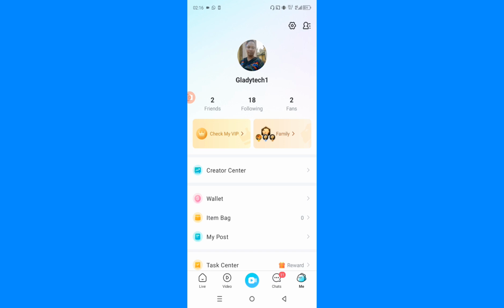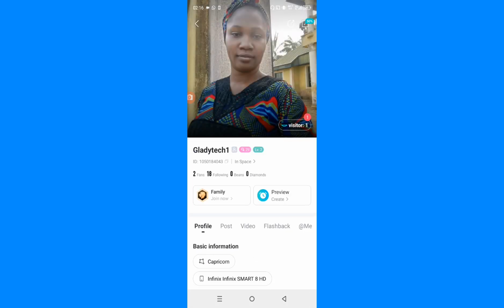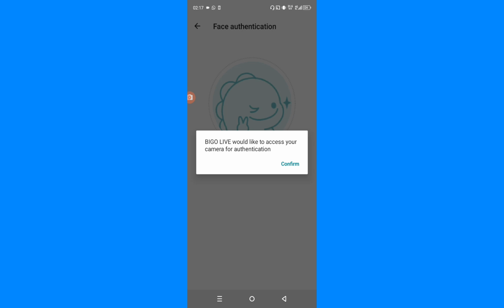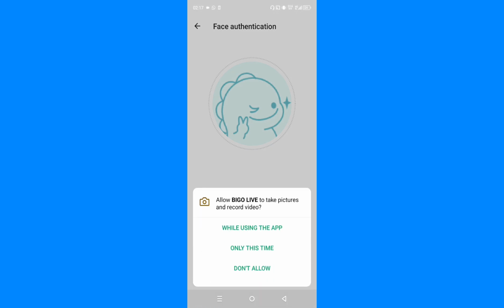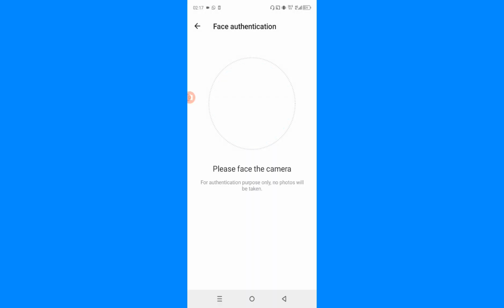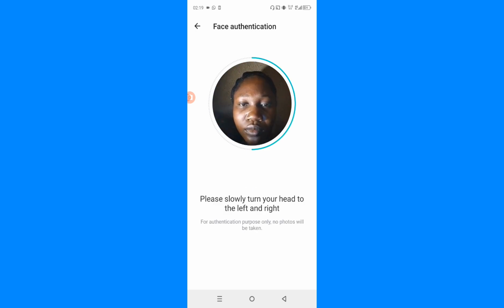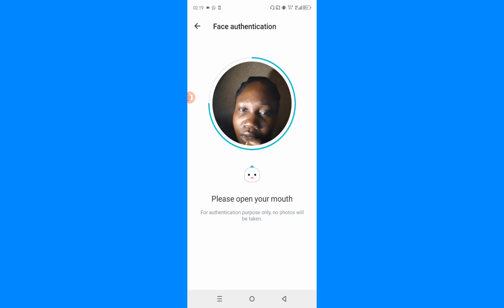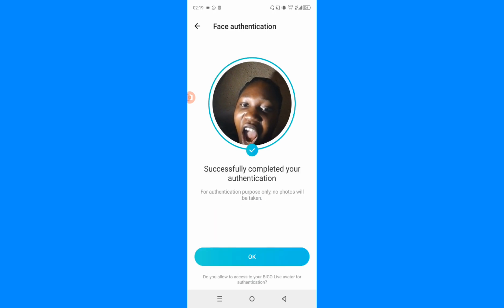How to Verify Bigo Live Account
Welcome to Gladytech1! Ready to verify your Bigo Live account and unlock additional features and privileges? In this tutorial, we'll guide you through the process of verifying your Bigo Live account in 2025, ensuring authenticity and credibility on the platform.

Verifying your Bigo Live account is a crucial step to gain trust among viewers and access exclusive features. With our step-by-step instructions, you'll learn how to complete the verification process seamlessly.

Join us as we explore the steps for verifying your Bigo Live account in 2025, empowering you to enhance your profile and credibility within the Bigo Live community.